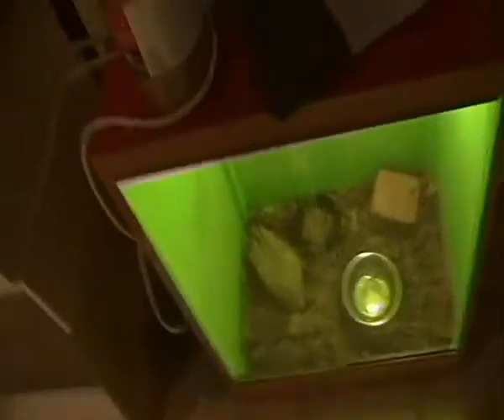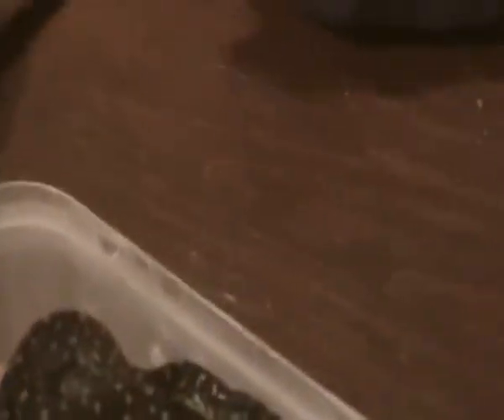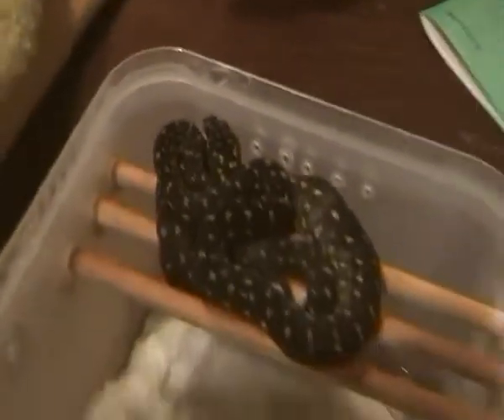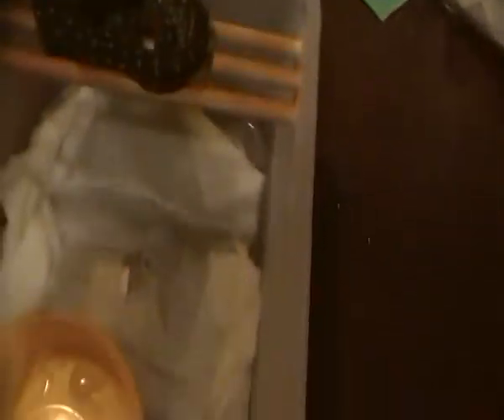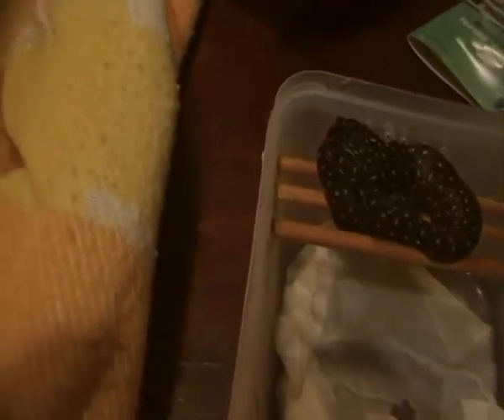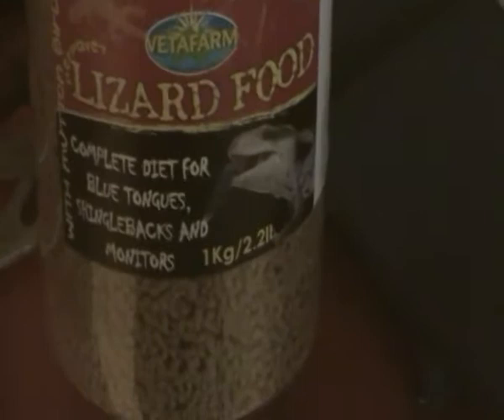vid update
seeing the new diamonds